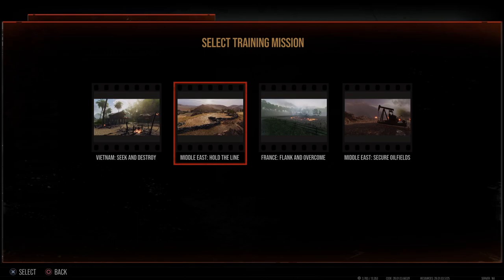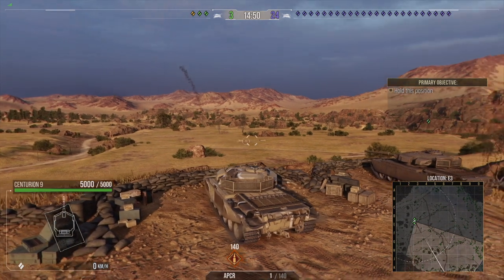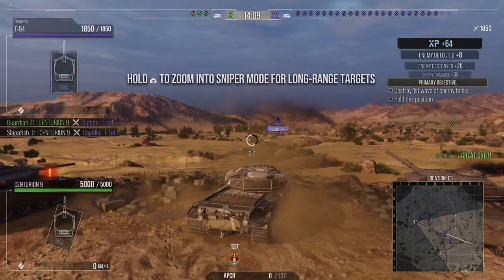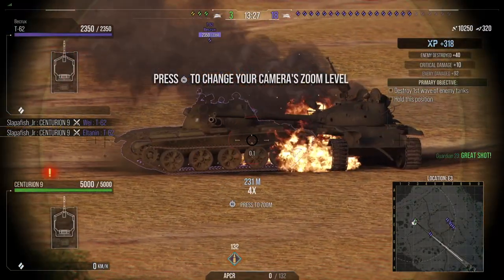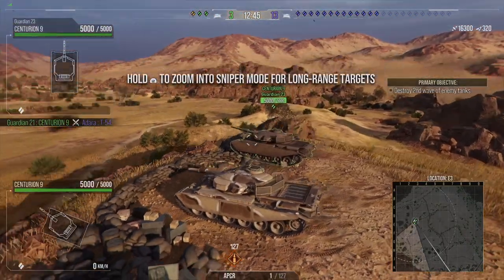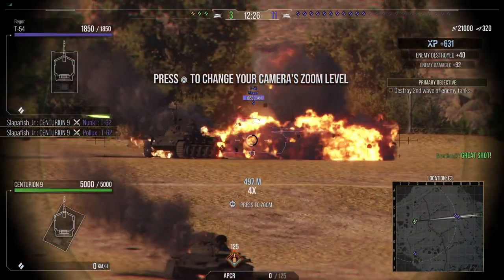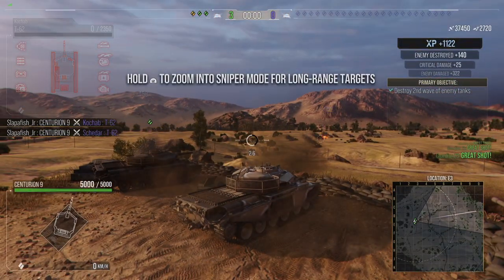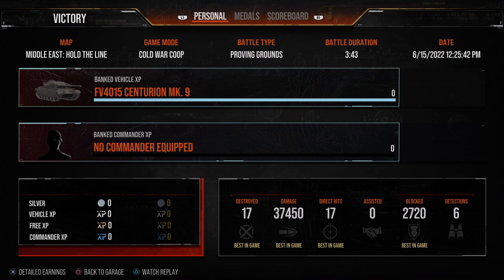Middle East: Hold the Line Training Mission World of Tanks Modern Armor wot console